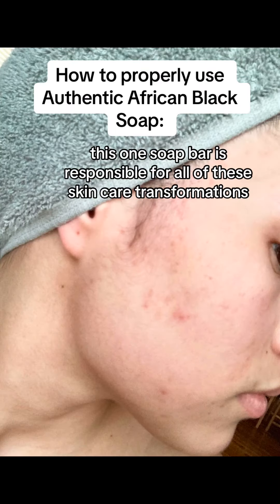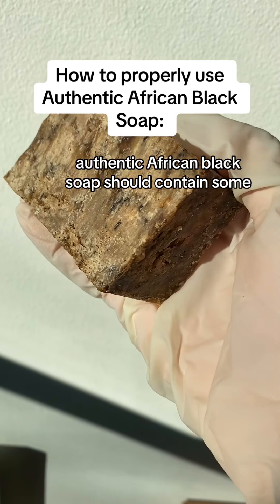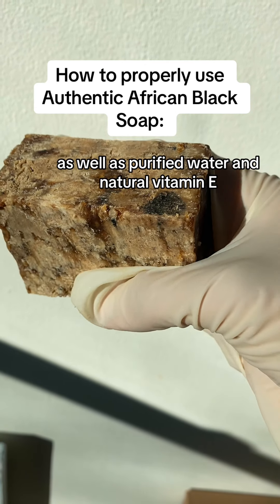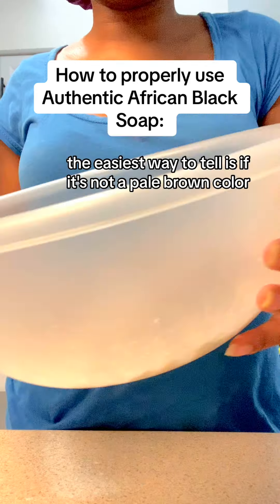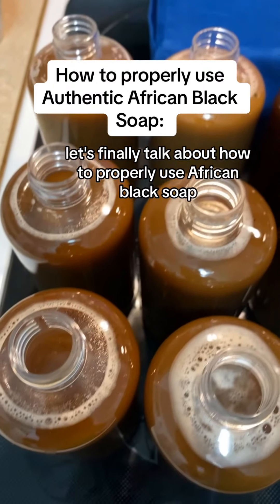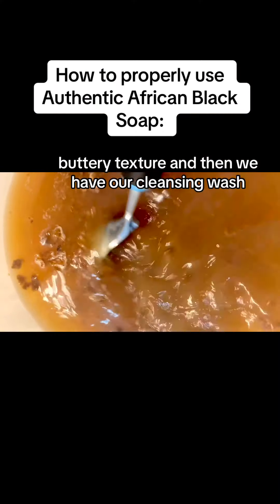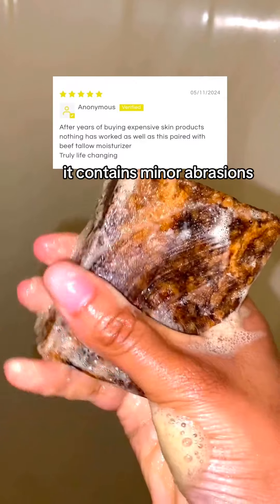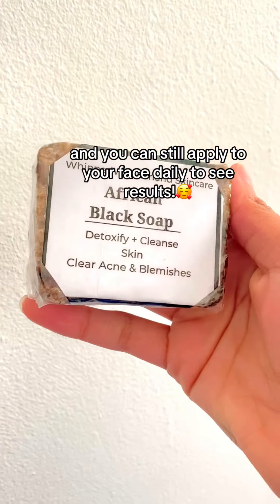How to use Authentic African black soap! CLEAR SKIN in 1WEEK RESULTS🤩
How to use Authentic African Black Soap for Clear Skin in 1WEEK!🤩 | WhippedWonderlandSkincare

Achieve a more smoother, clearer and even toned appearance of your skin! Authentic African Black soap helps clear blemishes, Acne, Hyperpigmentation, Redness, Balance oily skin and Naturally improve skin’s tone + texture.